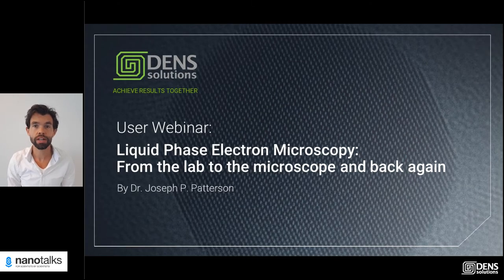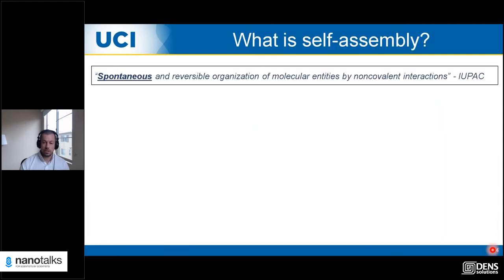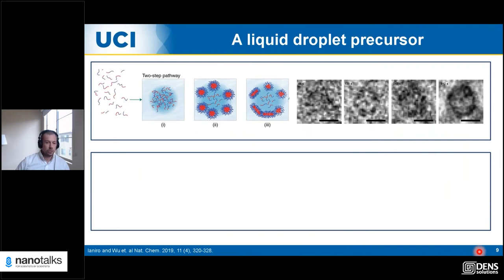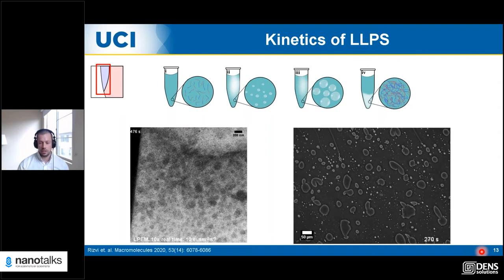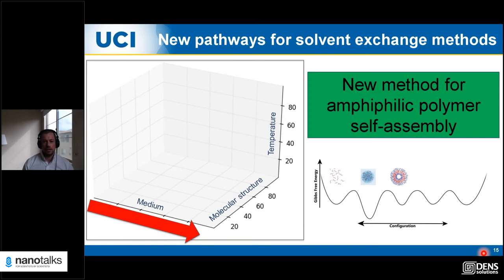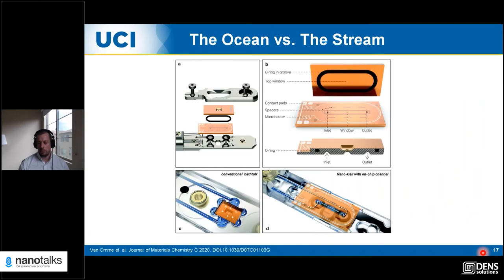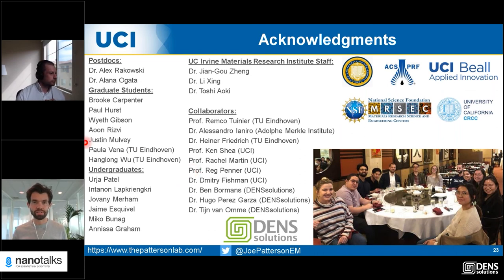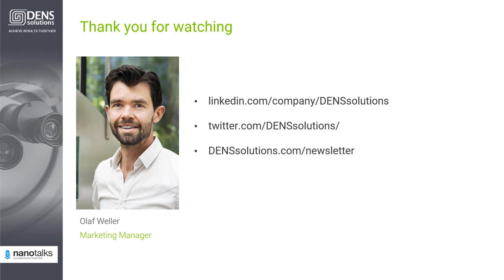Nanotalks - Liquid Phase Electron Microscopy: From the lab to the microscope and back again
In this Nanotalk, Dr. Joseph P. Patterson from the University of California, Irvine, USA, who is both a Ocean and Stream user, presented his work on macromolecular self-assembly and discussed sample preparation challenges for controlling solvent flow, mixing, and temperature.

00:54 Introduction to the presenter
02:23 Presentation
05:14 Self-assembly processes
09:39 Vesicle self-assembly
28:27 Liquid cell technology
40:02 Importance of liquid thickness control
41:32 Ocean and Stream - Features and benefits
44:40 Liquid/Bubble recognition
46:47 Electron dose
49:32 Confinement effect

Be sure to check out our temporary offer on our Ocean system

Abstract:

Chemistry, and its manifestation as self-assembly, provides an elegant strategy to create functional, highly complex, and hybrid materials for a myriad of applications. Through evolution, living systems, have achieved exquisite control over the deposition of both organic and inorganic building blocks to create hierarchical, composite materials with exceptional properties. Nature does this under ambient conditions, utilizing compartmentalization and confinement of chemical environments to control the pathway of formation, realizing structures and shapes that are not readily achievable in synthetic systems. If materials chemists are ever able to have this level of control, it will come from a deep understanding of general mechanisms and pathways that govern the self-assembly of hierarchical and hybrid structures in complex solution environments.

Considering that materials synthesis in liquids, and deposition from liquids, pervades the vast majority of polymer science and soft matter research, imaging techniques that provide direct observations of structure and chemistry in solution with nanoscale resolution should be the leading analytical tools for driving self-assembly theory and experimental design. However, techniques such as Liquid Phase Electron Microscopy (LPEM) are still in their infancy and several key challenges must be overcome before its potential can be realized. Although many challenges exist, the current focus has been on understanding and controlling electron-beam sample interactions, which for LPEM experiments provides a unique challenge compared to conventional electron microscopy.
In conventional and cryoEM ...